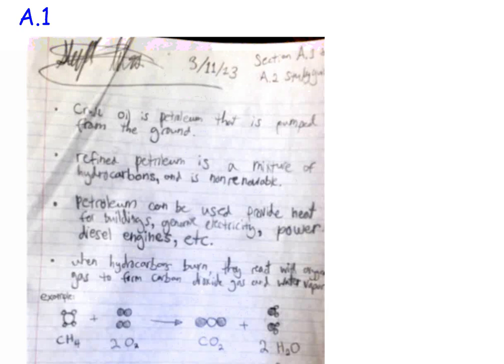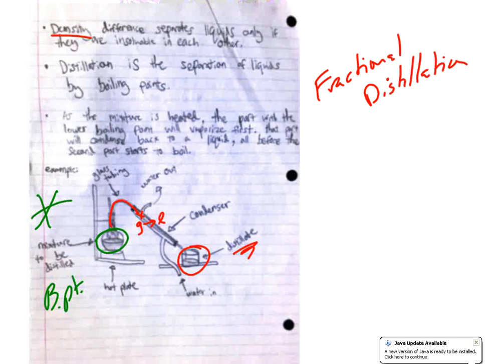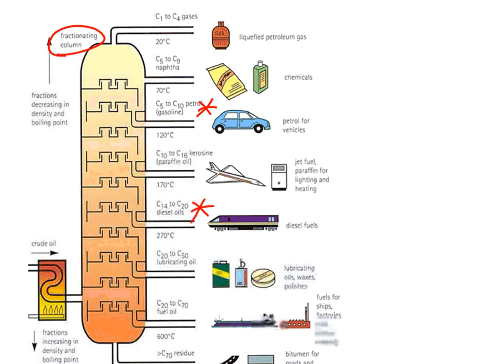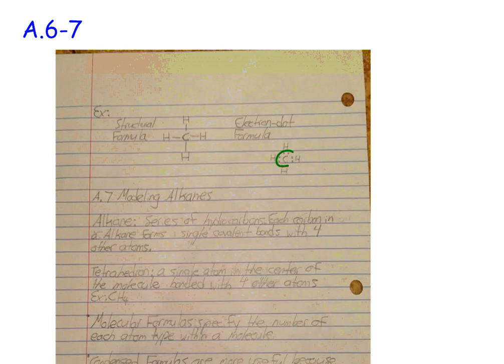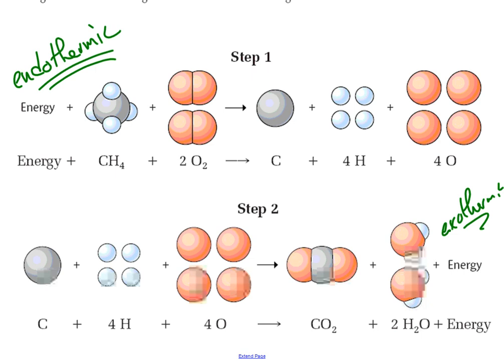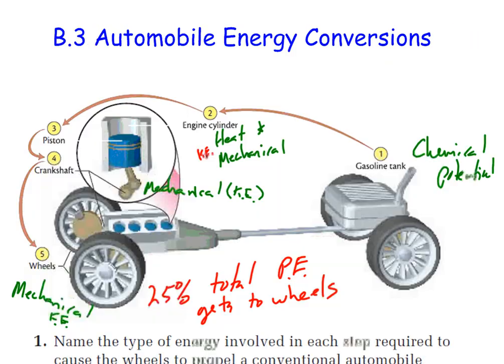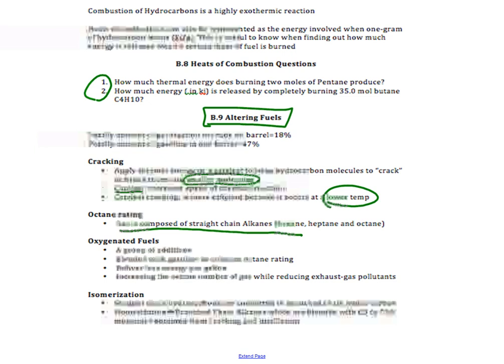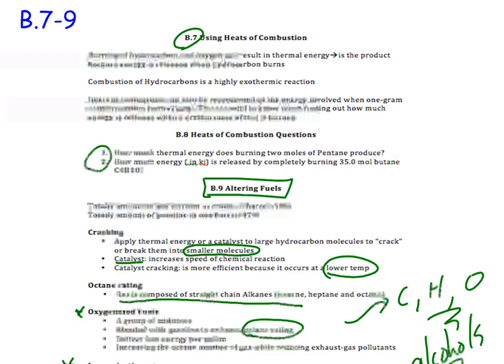CC Unit 3A-B Review